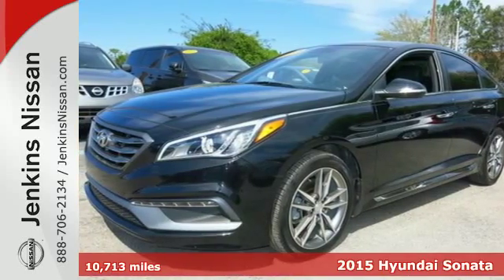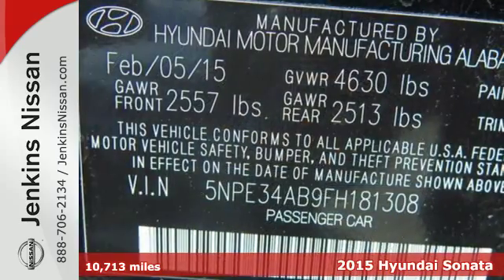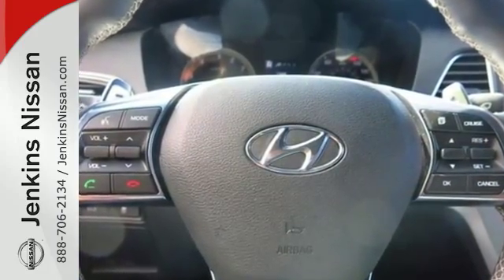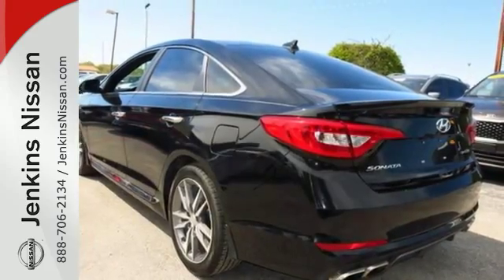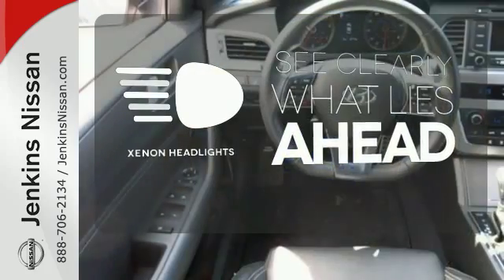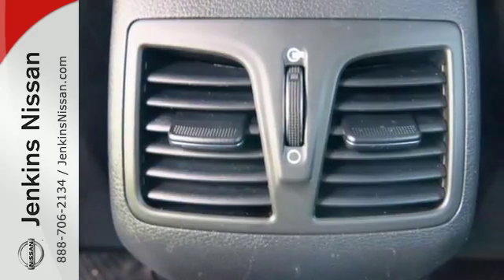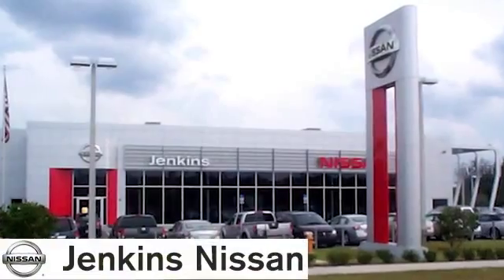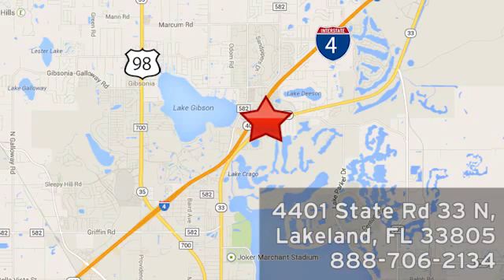Used 2015 Hyundai Sonata Lakeland FL Tampa, FL P6886A - SOLD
Year: 2015
Make: Hyundai
Model: Sonata
Trim: 4dr Sdn 2.0T Sport *Ltd Avail*
Engine: 2.0 L 4 Cyl. Cyl.
Transmission: Automatic
Color: Shale Gray Metallic
Interior: Black
Mileage: 10713
Stock #: P6886A
VIN: 5NPE34AB9FH181308

Address:
401 State Rd 33 N